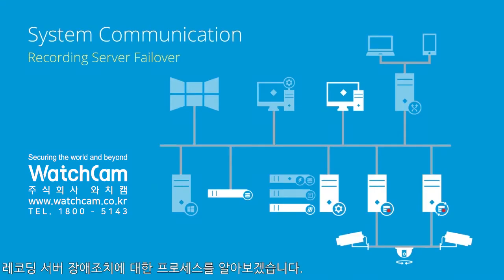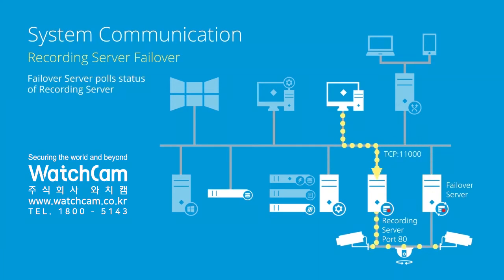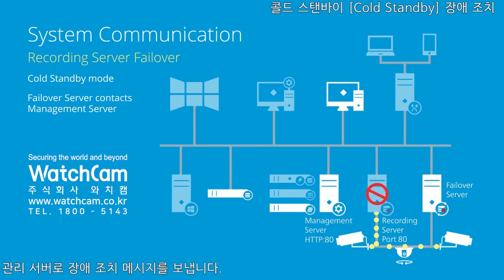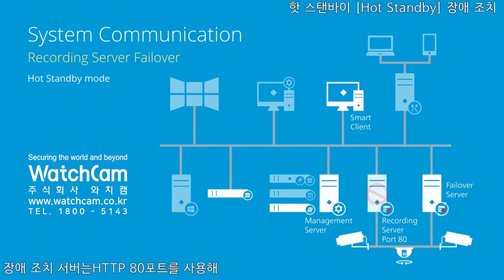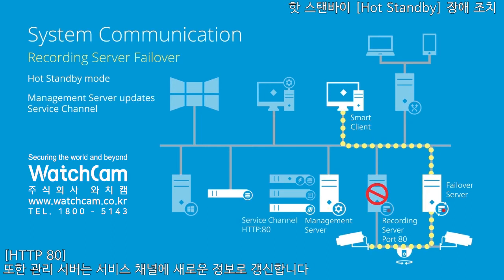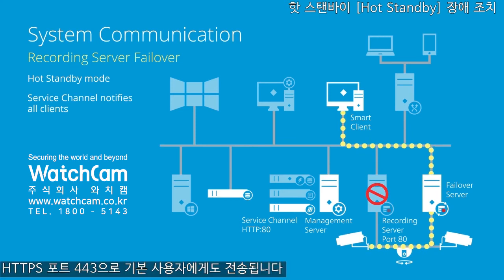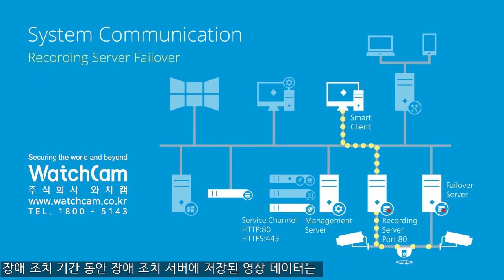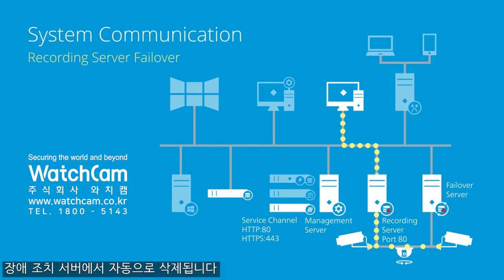마일스톤 VMS 레코딩 서버 장애조치 프로세스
마일스톤 (MileStone)
- VMS 레코딩 서버 장애조치 프로세스 기능 소개입니다.